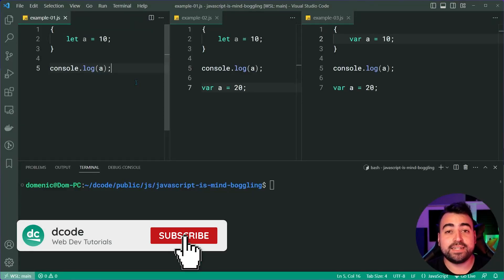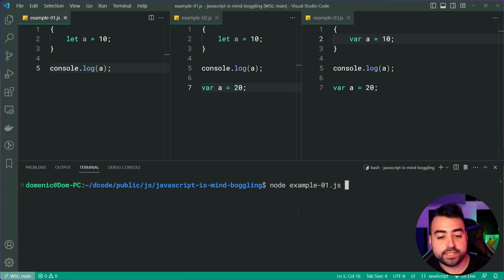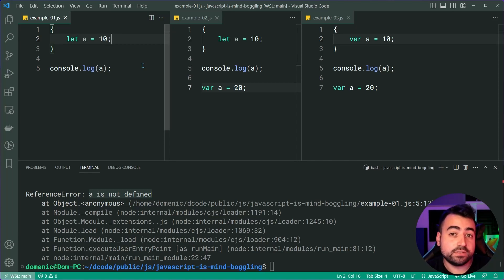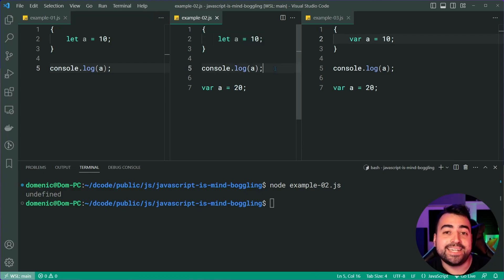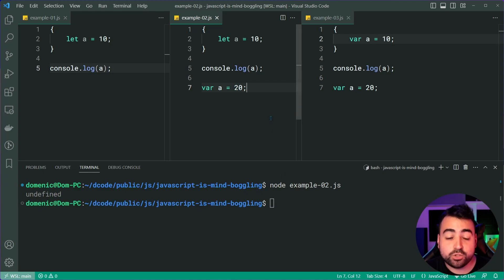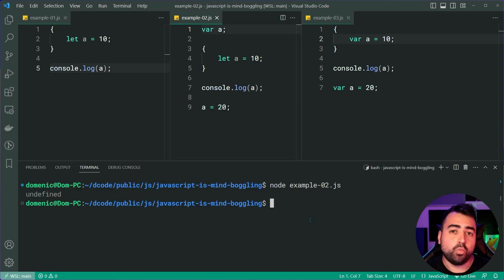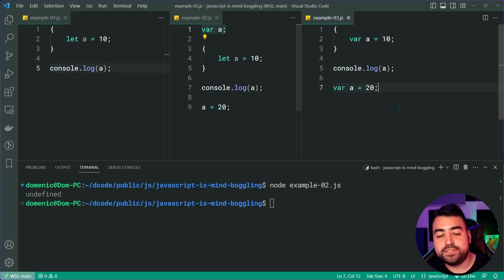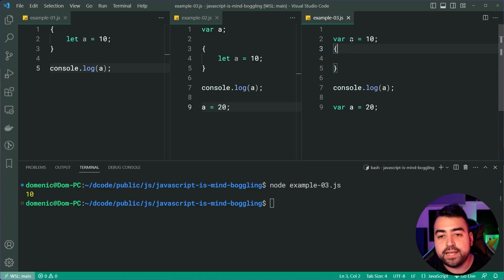The Best Way to Declare Variables in JavaScript?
In today's video, I'll take you through 3 similar code examples in JavaScript, giving us 3 totally different outcomes. The intention of this exercise is to demonstrate the differences between const, let, and var in JavaScript.

Moral of the story: use 'const' and 'let' where possible 🙂